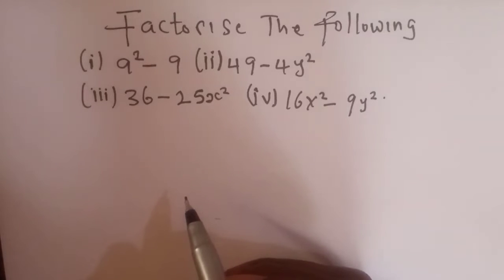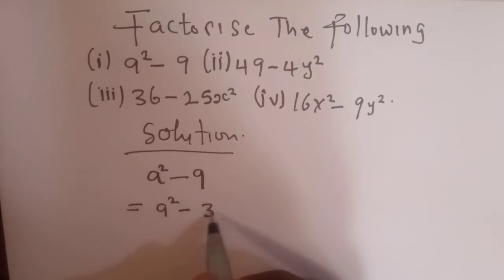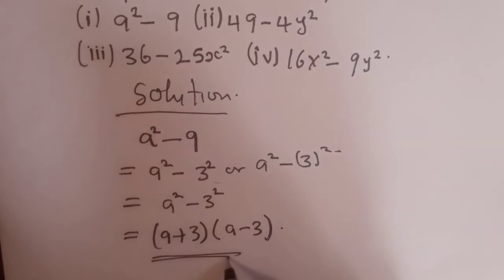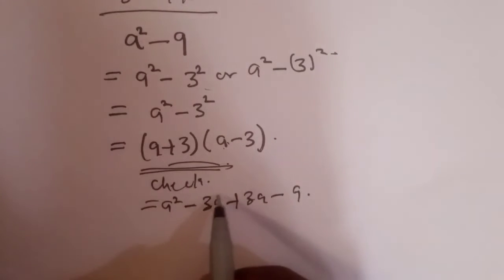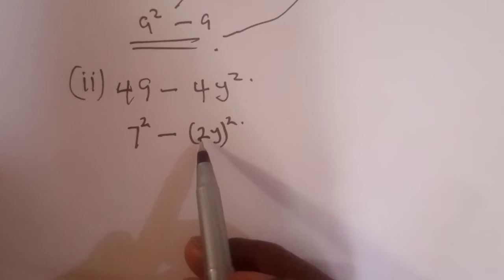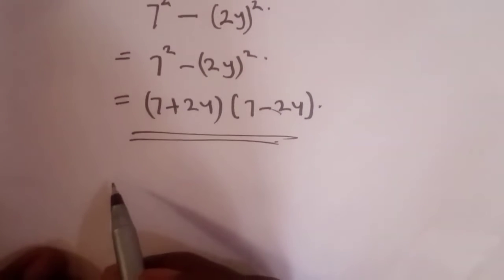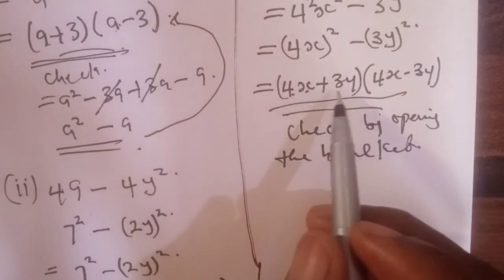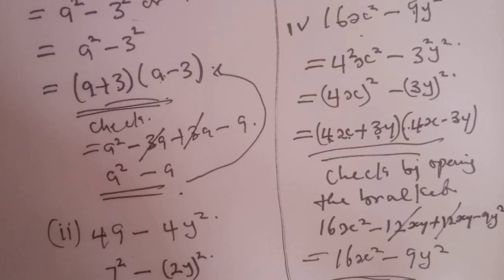A Nice Equation 16x^2-9y^2| Difference Of Two Square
This video will teach you how to factorize the given equation quickly with the best trick.